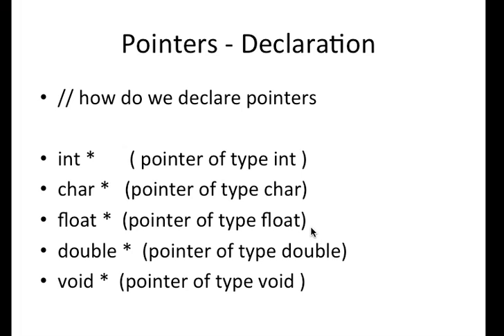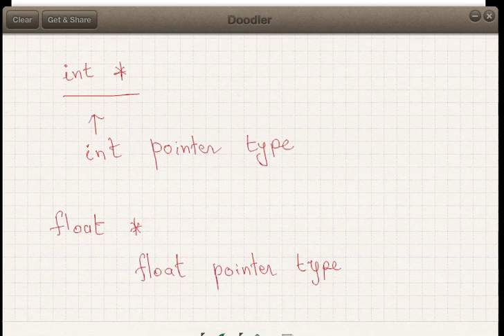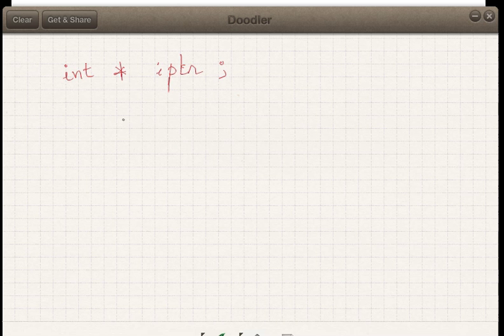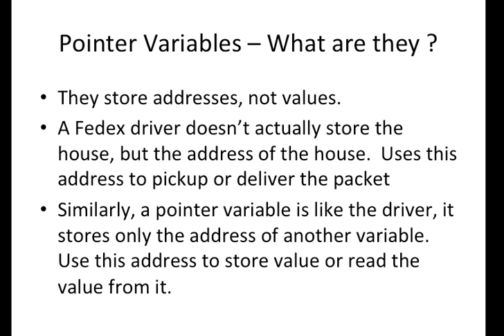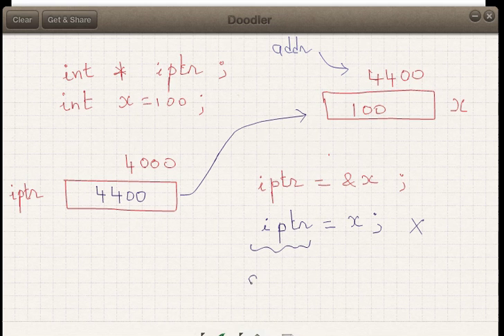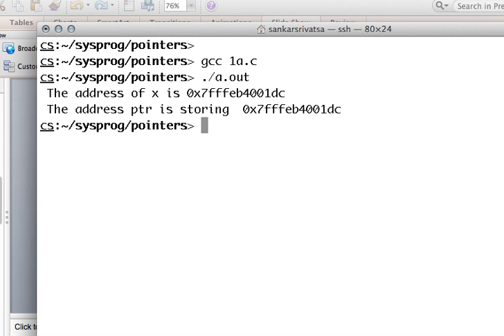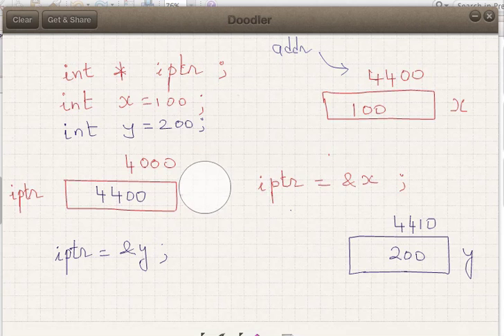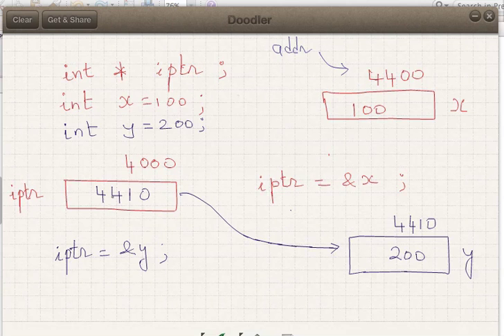pointer C language Introduction for beginners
introducing pointers in C language